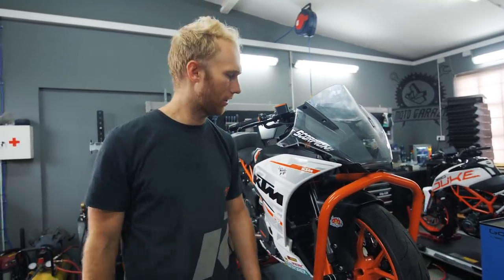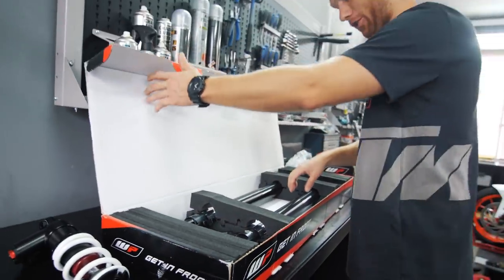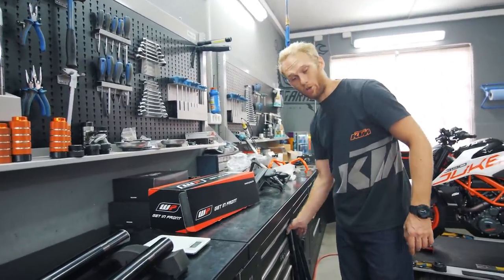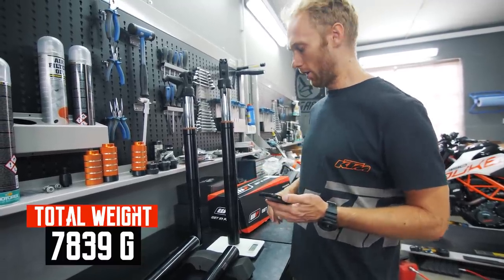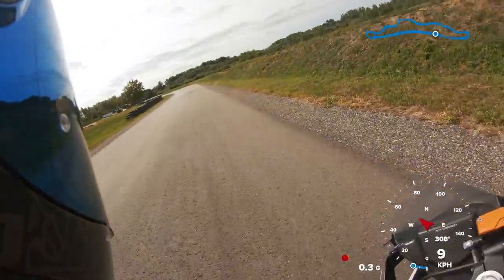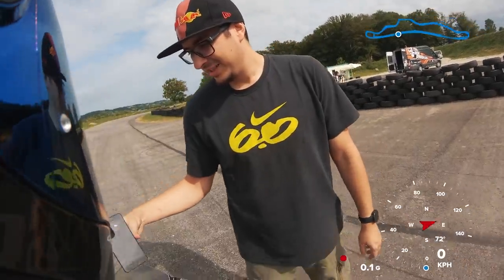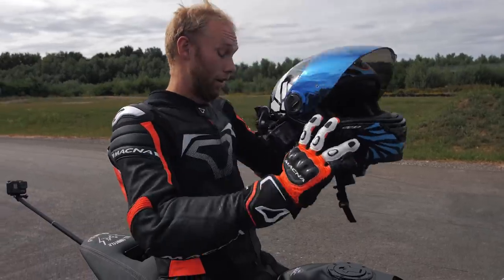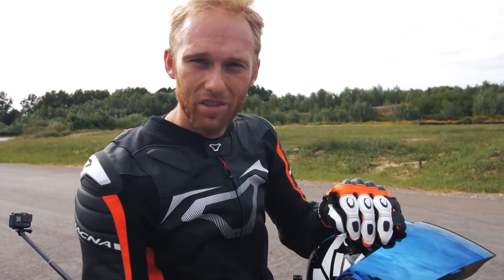KTM RC 390 from DRIFT to RACE [part 2 - MONSTER UPGRADE] | RokON vlog #88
Modified KTM RC 390 and straight to the circuit.  Check more about the WP-suspension and find the right one for your bike